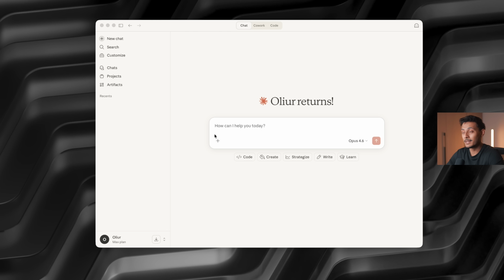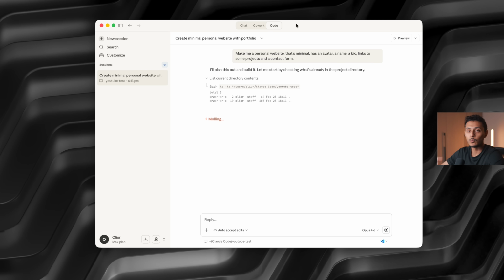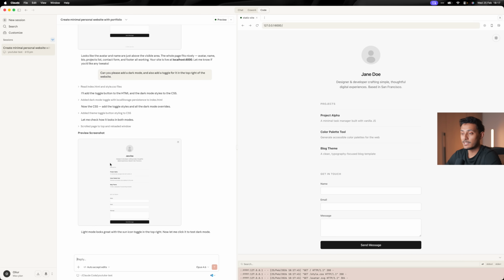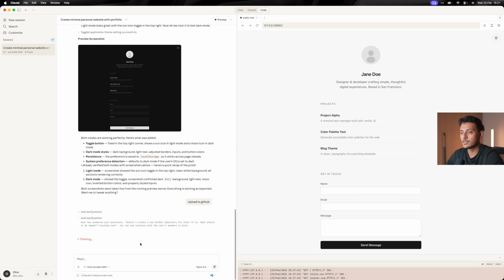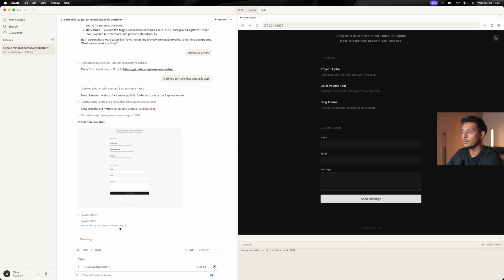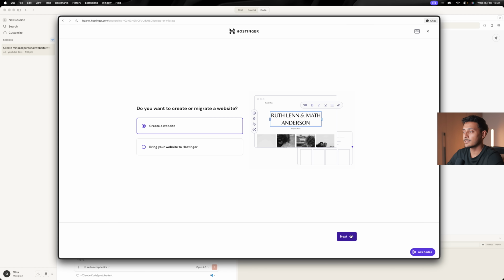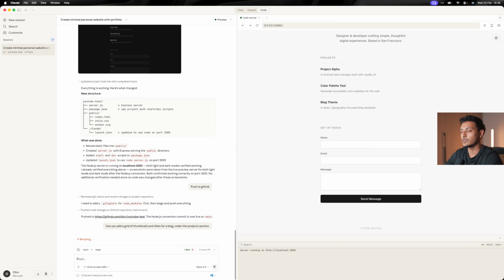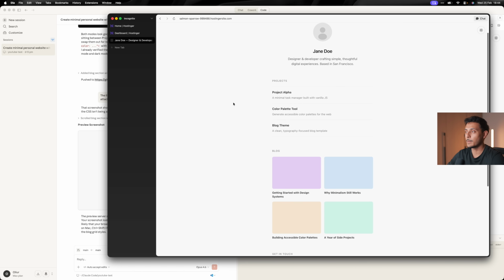Claude Code explained, full tutorial for beginners.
Does your business need help with implementing AI? My company can help

Digital Creator Club

You can see some of other AI tools I use